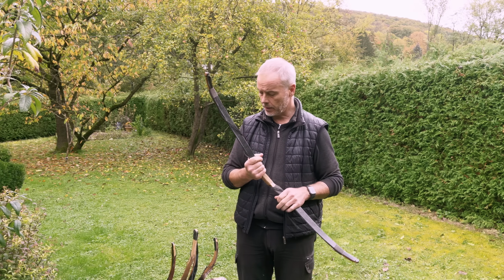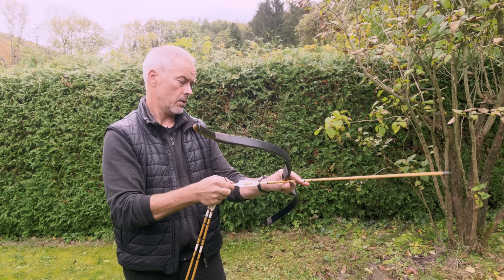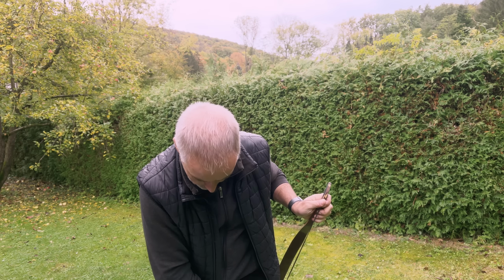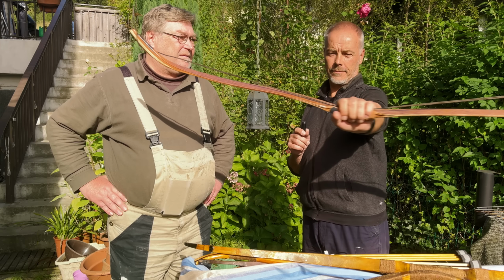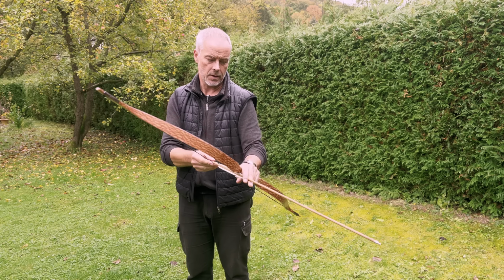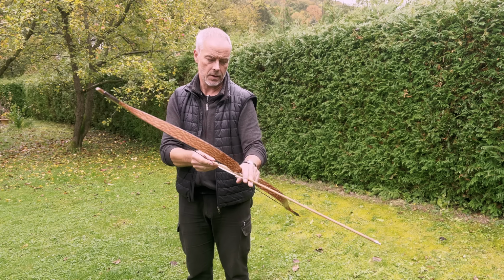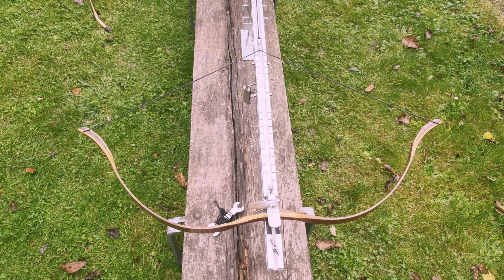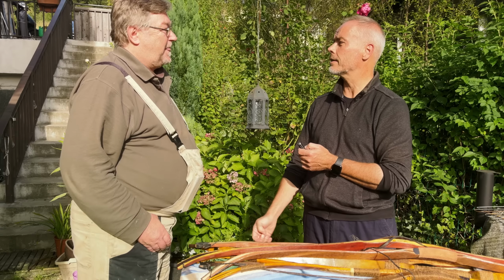Laminated Bows by Thomas Reichl - Short Reviews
Today I will show you some bows made by my friend Thomas Reichl.
A few years ago he started bow building, bows with raw hide, rattan and lately now with glass.
Have a look, the are for sure not perfect, but they all have their own charm and character.